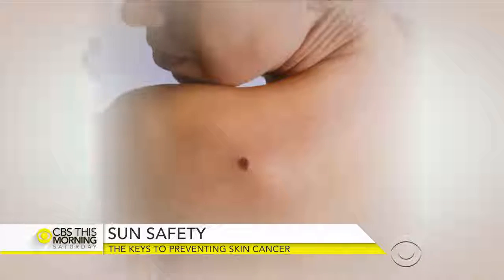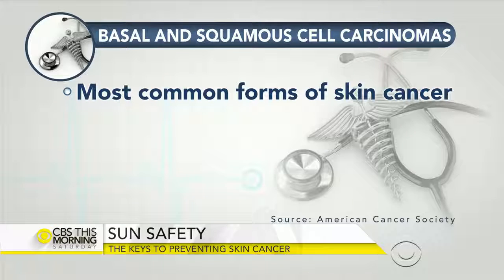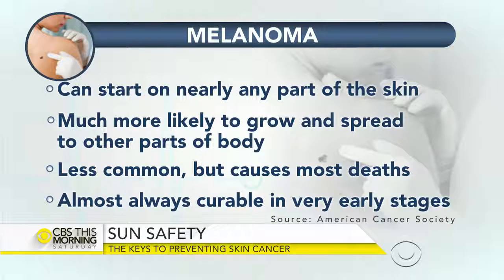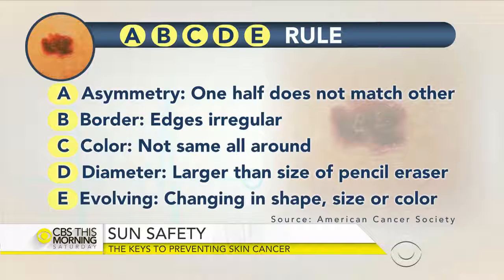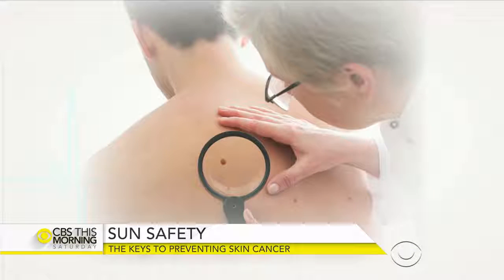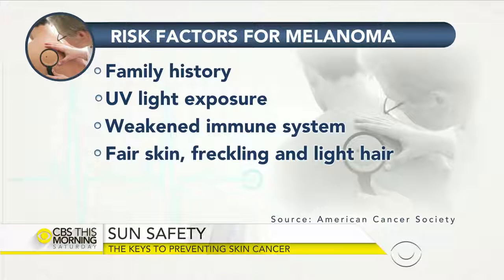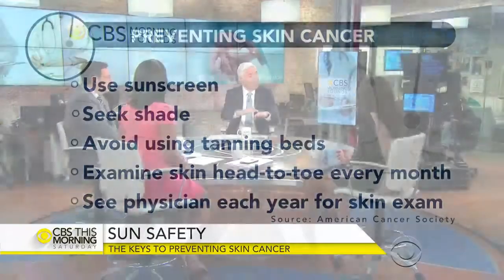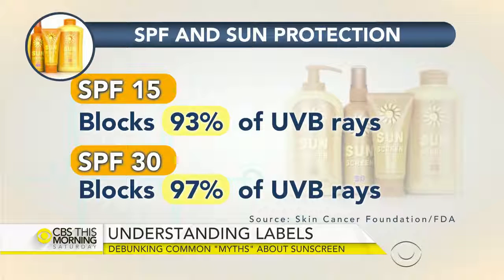Francesca Fusco, MD: How to protect your skin this summer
A recent study shows 88 percent of Americans have experienced sunburn and 71 percent say they have suffered moderate to severe cases. CBS News chief medical correspondent Dr. Jon Lapook and dermatologist Dr. Francesca Fusco join "CBS This Morning: Saturday" to discuss how to protect your skin from the heat and lyme rash this summer.